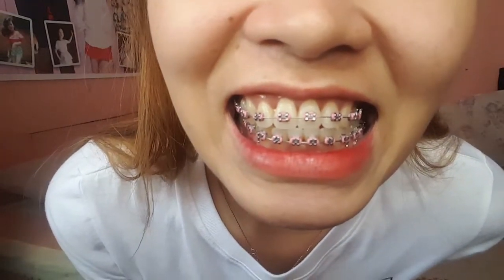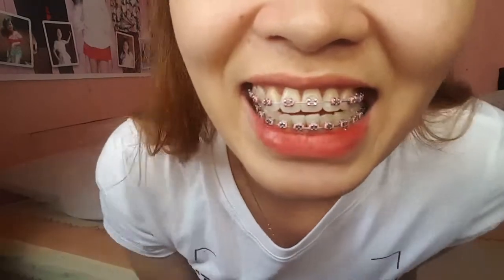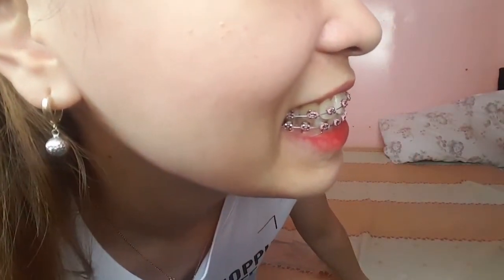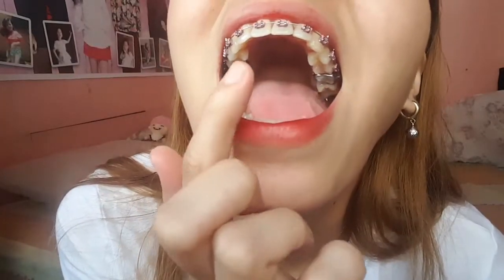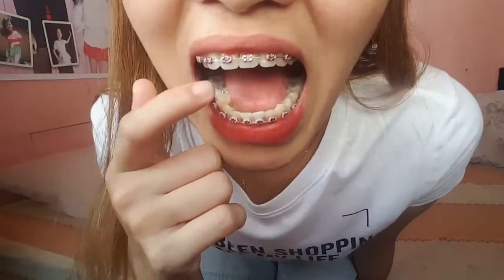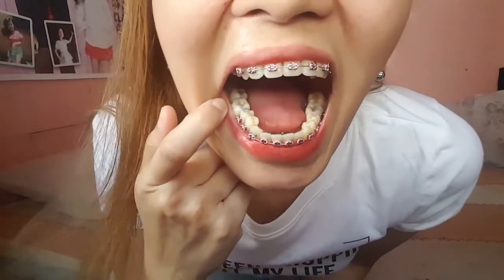Nineth Month Update of My Braces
Hi guys!

Thank you so much for always supporting and watching my videos!

This will be My Ninth Month Update. Hope you'll enjoy!

Itsmeyssaness